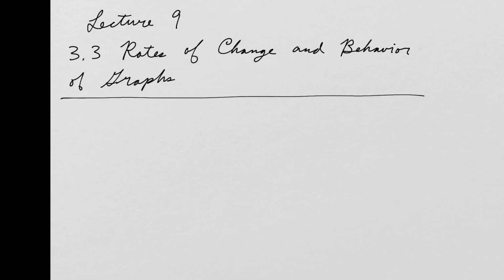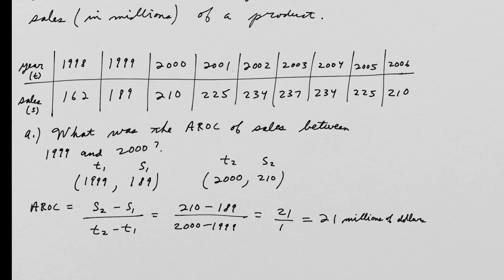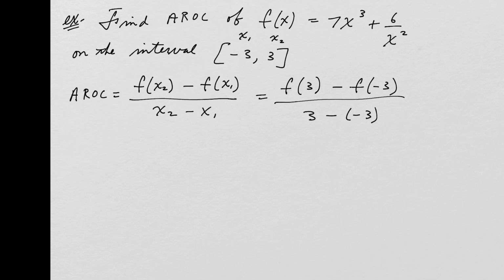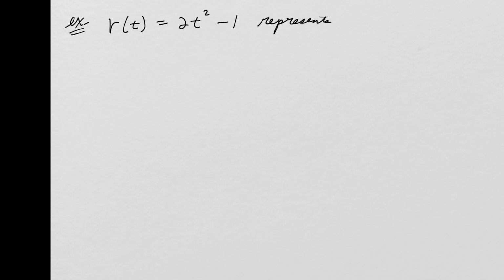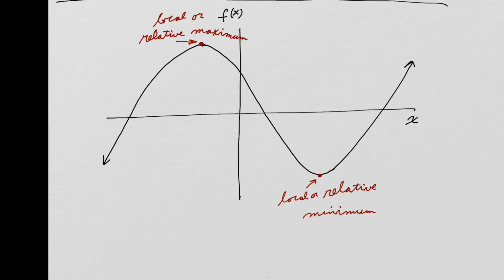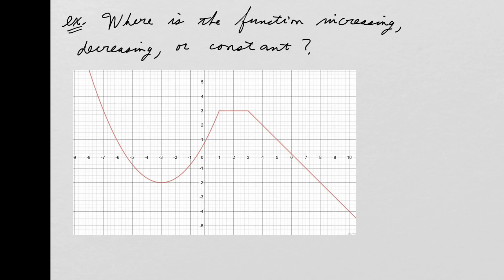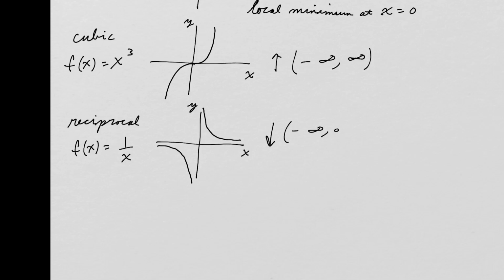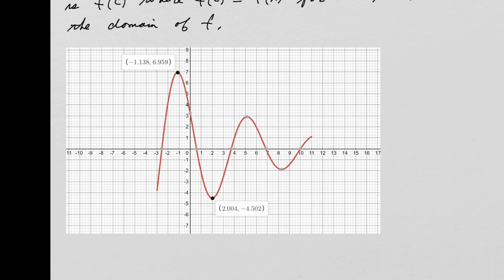Math 115 Lecture 9 Section 3 3 Rates Of Change